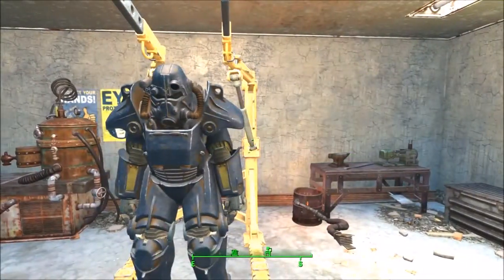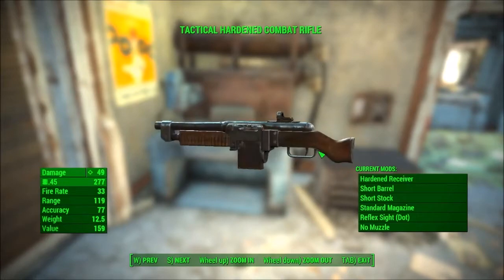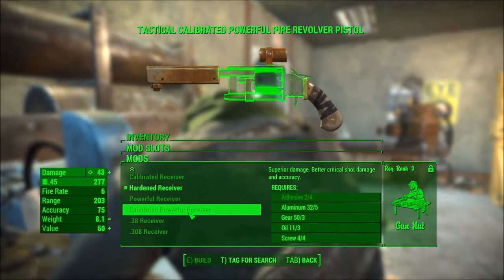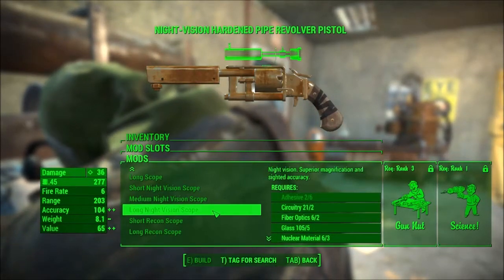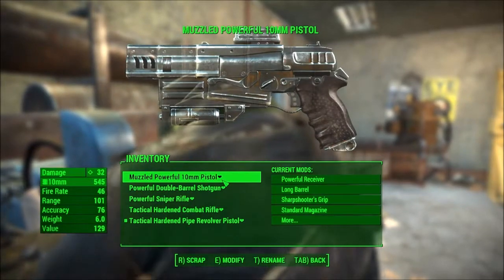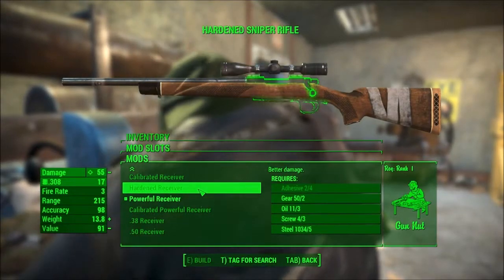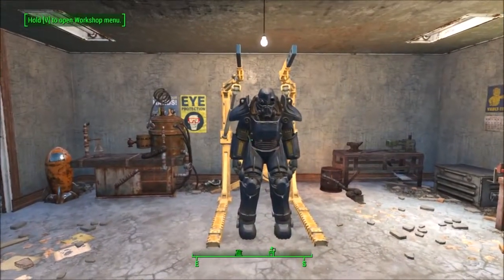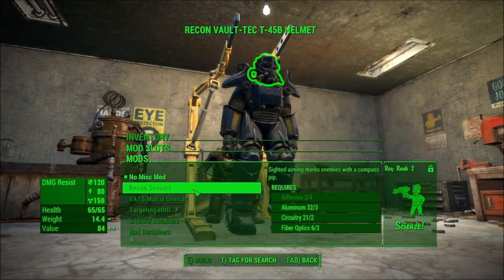Fallout 4: Weapon Modding, Resources, and You! (Tutorial)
This video has a basic explanation of weapon modding in Fallout 4. At first, the system will seem a little overwhelming since there are so many options to go with, but after watching this video, or taking the time to look over everything, it becomes very easy.

-Explore what you want from your gun. Want crit, damage, accuracy, range, or low recoil? Look over the mods and decide.

-Set up a Salvage Station in your settlement. This will give you free resources over time.

-Decide what your favorite gun type is. This will help you some direction on what you want to dedicate the majority of your resources on.

-GET GUN NUT. I can't stress this enough. If you want really efficient mods, then get this perk leveled ASAP.

Thanks again for watching! Hope this helps you out!